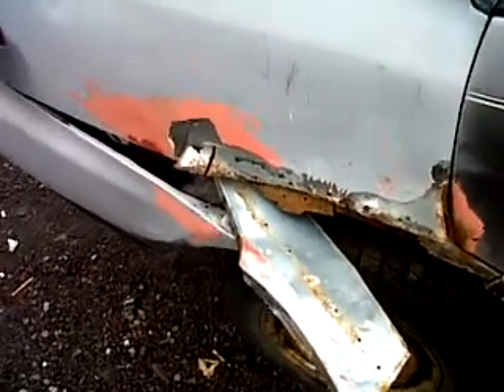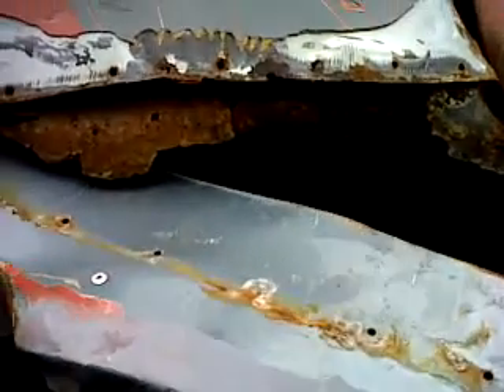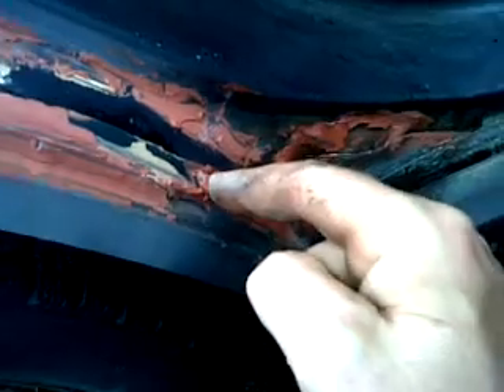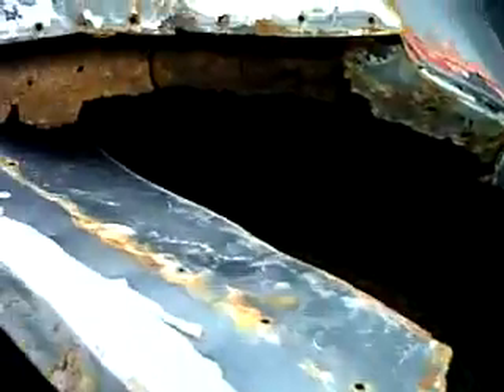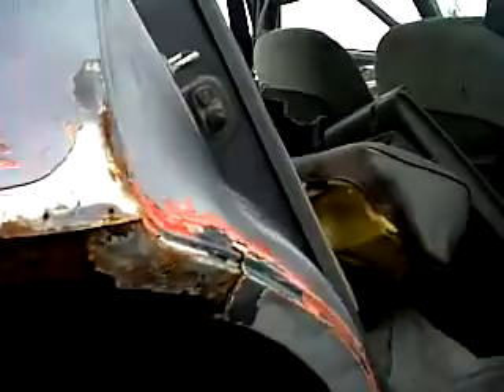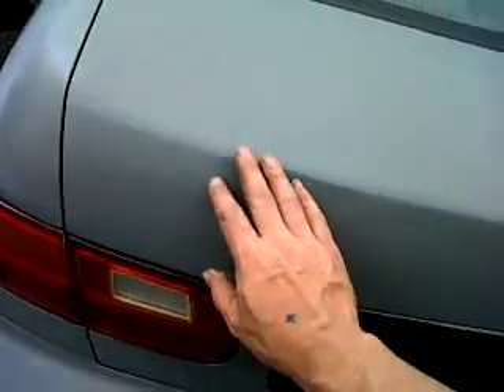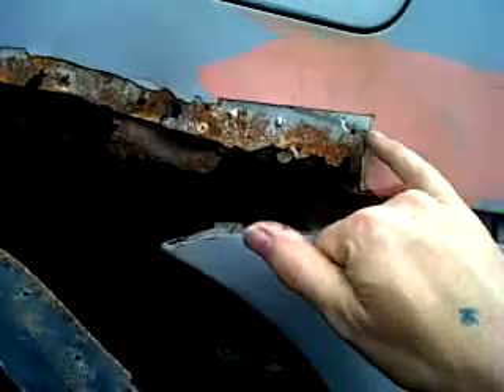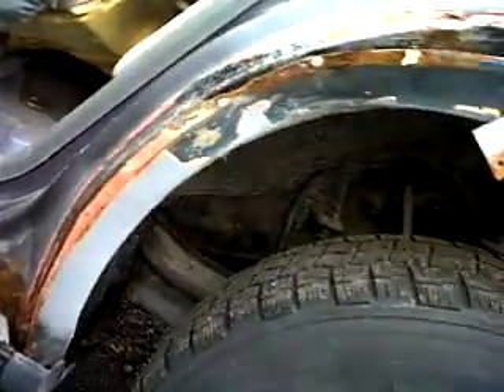HONDA CIVIC WHEELWELL RUST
how  NOT  to do bodywork on a honda civic